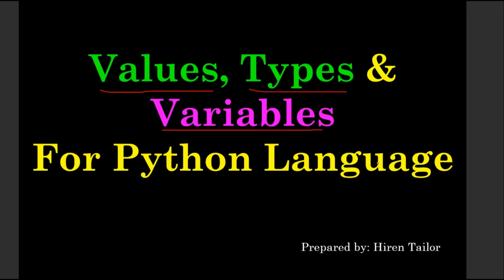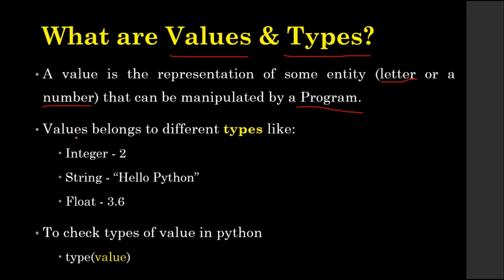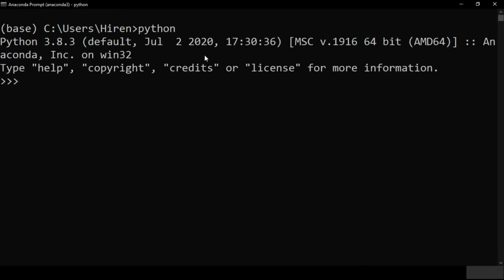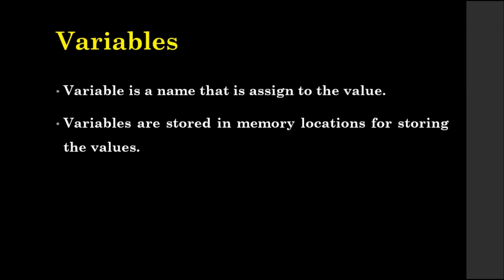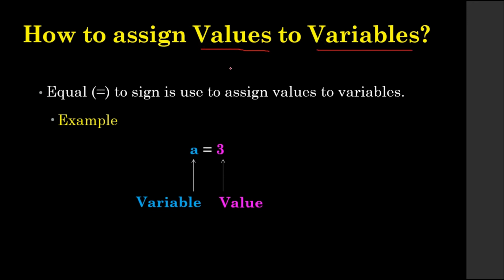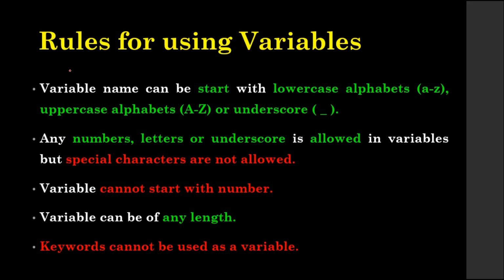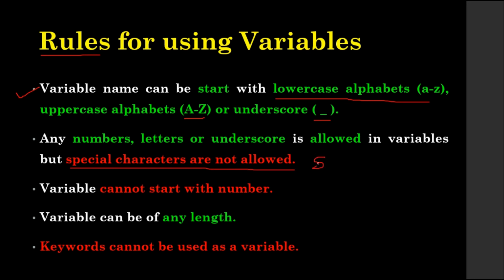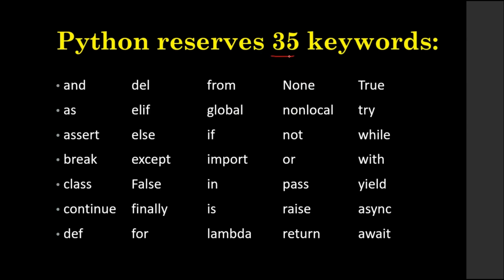How To Assign Values To Variables In Python & Types of Values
This python programming tutorial explain about:
what is value?
how to know the type of values?
Is it integer or float or string?
What are the rules for using variables in python for creating variables in python and discuss about syntax error in the python using anaconda prompt.